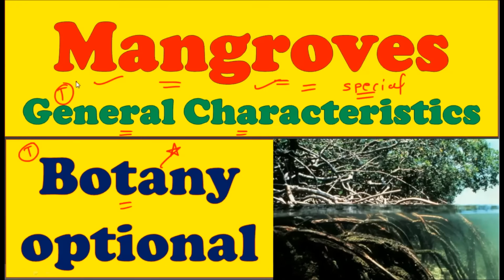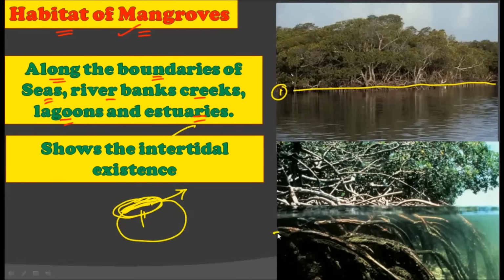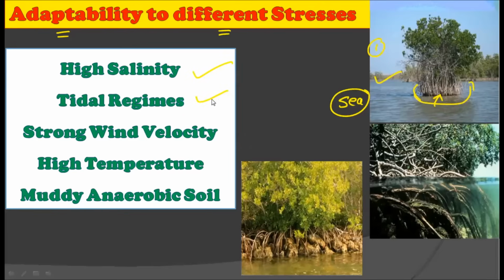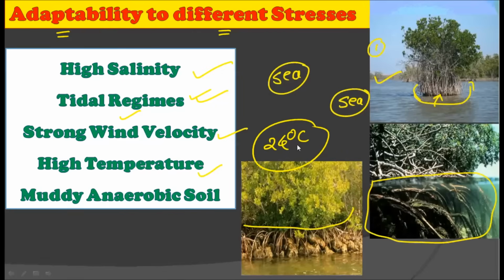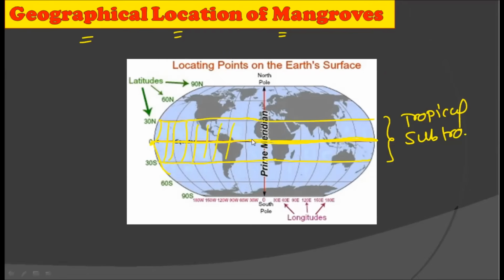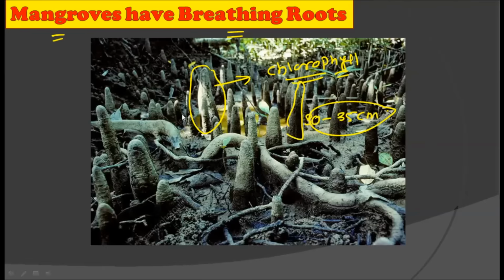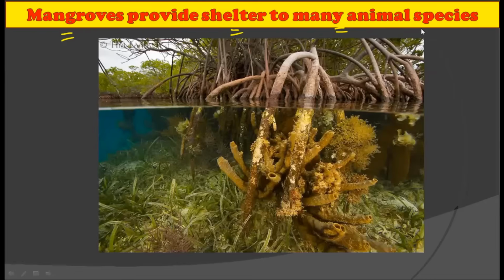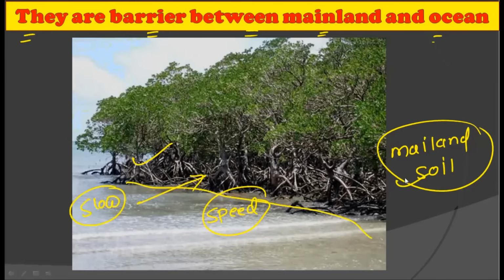Mangroves - Definition: Habitat: Types: Adaptations: Stresses: Economic Value: mangrove forest Uses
Mangroves grow along the boundaries of seas, creeks, lagoons etc. They often come in contact with high tides and get submerged in water and when there is low tide these plants exposed to the muddy anaerobic soil. This creates very stressful environmental conditions for the mangroves.

11th and 12th Biology Subject Examinations

Thanking you for watching Video.